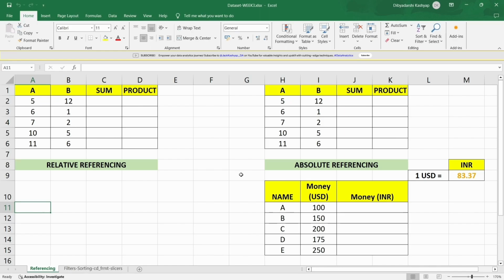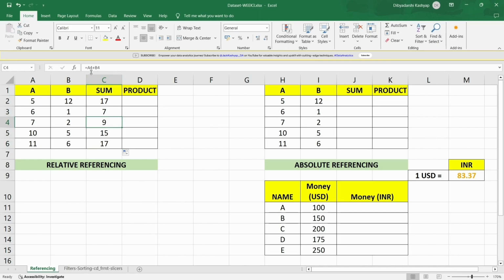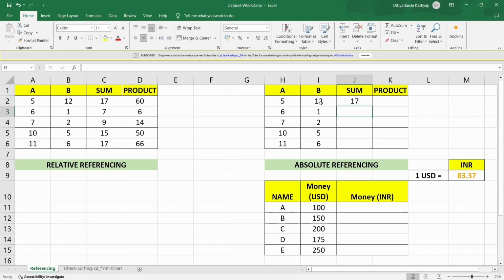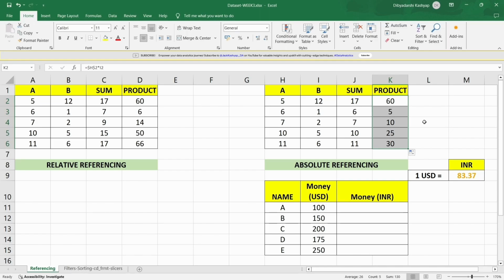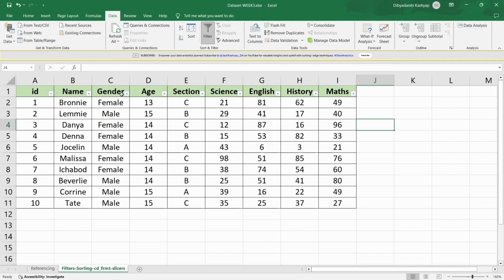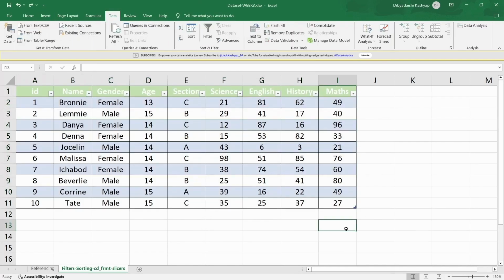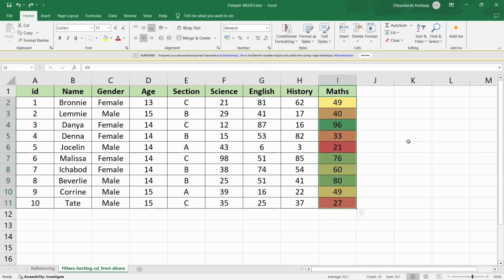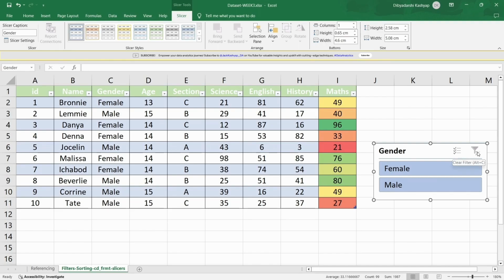Data Analysis Using Excel Tutorial for Beginners | Excel Tutorial Part - 2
📊 Welcome to the second part of our "Data Analysis Using Excel for Beginners" series! 📈 In this tutorial, we delve deeper into the world of Excel and equip you with essential skills to master data manipulation.

Important Time Stamps 🔑:
00:00 - Introduction
00:30 - Contents of the video
00:54 - Referencing and its Types
01:07 - Relative Referencing
03:15 - Absolute Referencing
06:30 - Filters
08:00 - Sorting
09:33 - Conditional Formatting
10:45 - Slicers

🔍 Types of Referencing in Excel:
Learn the fundamentals of cell referencing – absolute and relative, and understand how these concepts play a crucial role in creating dynamic and flexible formulas.

🧹 Filters and Sorting Techniques:
Uncover the power of Excel's filtering capabilities to quickly analyze and extract valuable insights from your data. Explore various sorting techniques to organize your data efficiently, making your analysis smoother and more intuitive.

🌈 Conditional Formatting Mastery:
Discover the art of visualizing your data through conditional formatting. Learn how to highlight important trends, outliers, and patterns, making your spreadsheet not just informative, but visually appealing as well.

🔗 Slicers Unleashed:
Dive into the world of slicers and witness how these powerful tools can revolutionize your data visualization. Understand how to use slicers to filter and manipulate data in Tables, empowering you to create interactive and dynamic reports.

🚀 Real-life Examples and Hands-On Exercises:
Throughout the tutorial, we provide real-life examples and hands-on exercises to ensure you not only grasp the theoretical concepts but also gain practical experience. Follow along with our step-by-step instructions to reinforce your learning.

💻 Perfect for Beginners:
Whether you're a student, professional, or just someone curious about data analysis, this tutorial is tailored for beginners. No prior experience is required – just a willingness to explore and learn!

📚 Expand Your Excel Arsenal:
By the end of this tutorial, you'll have a solid foundation in Excel's data analysis features, empowering you to confidently tackle a wide range of tasks and projects.

🚀 Let's Excel Together!
Join us on this exciting journey to mastering Excel for data analysis.

Happy analyzing! 📊✨